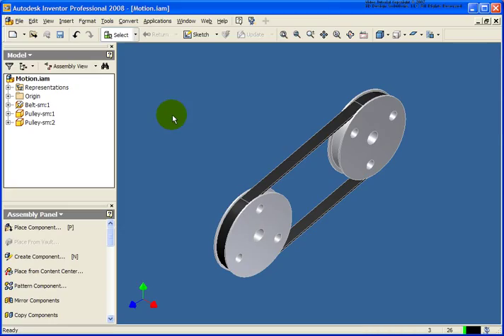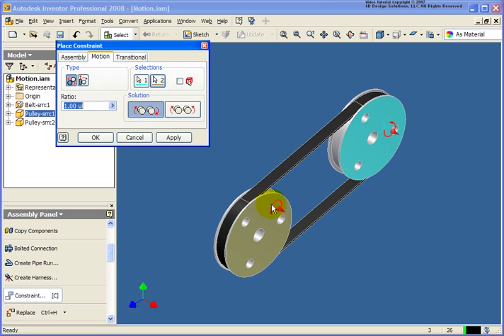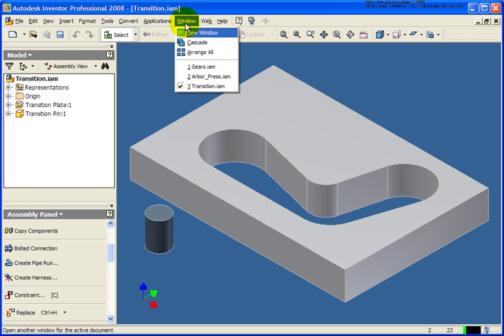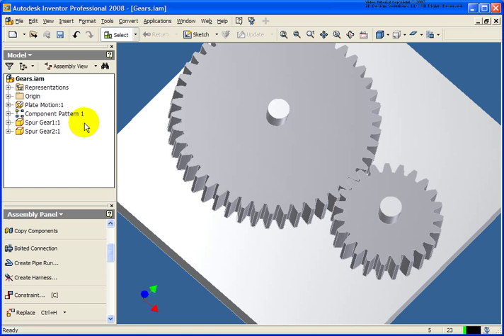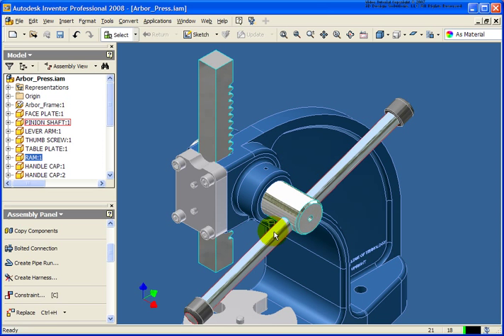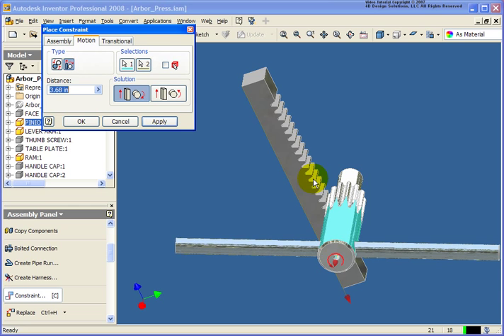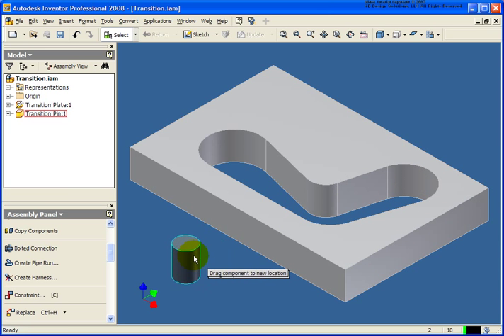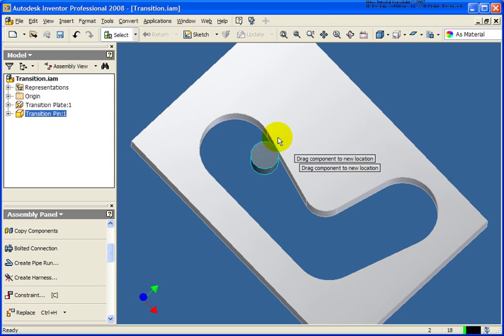5 Apply motion constraints